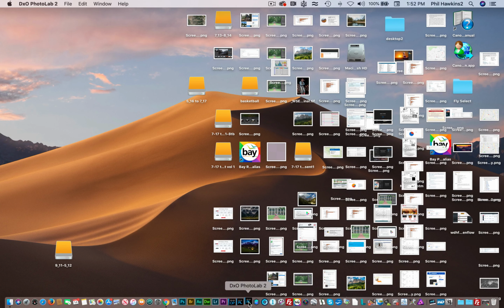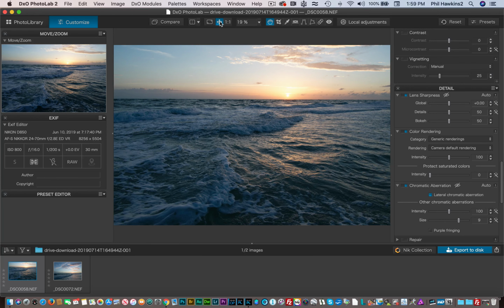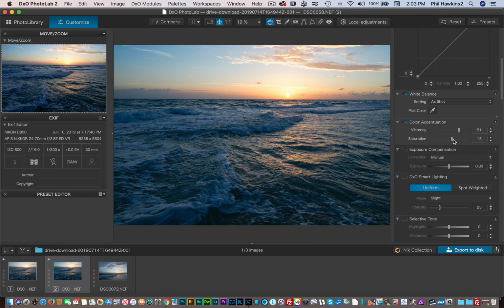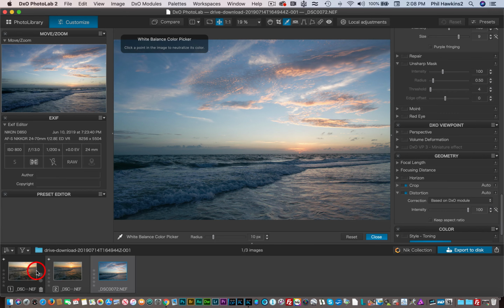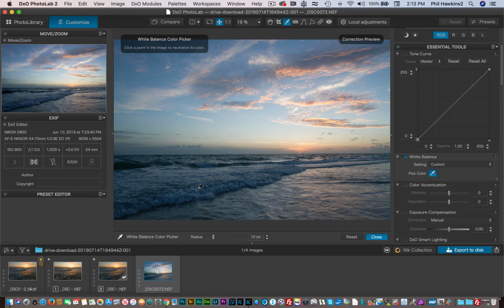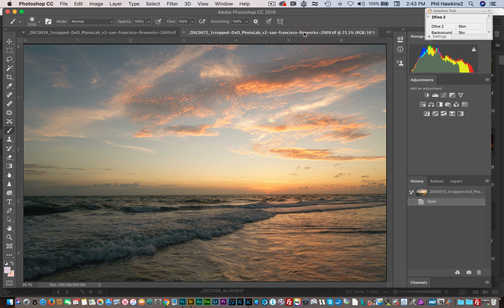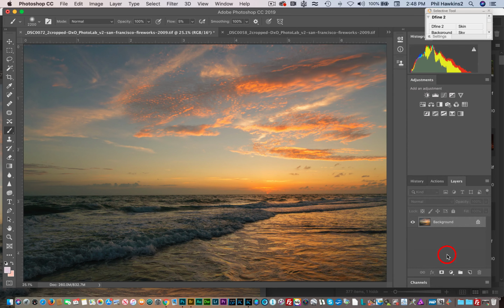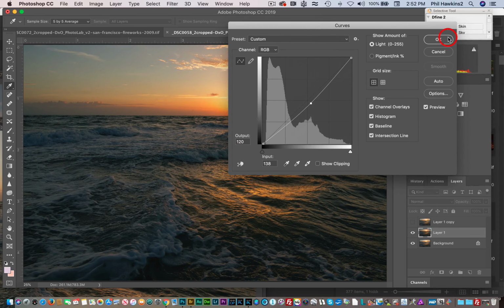john fred miranda fix